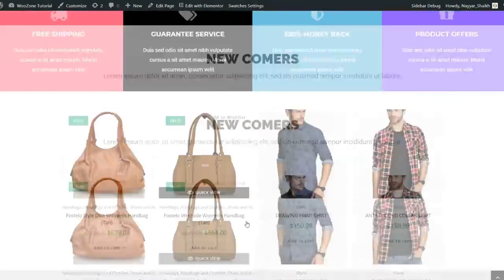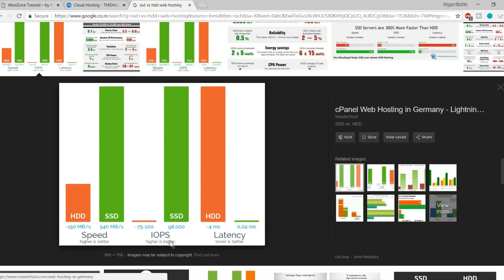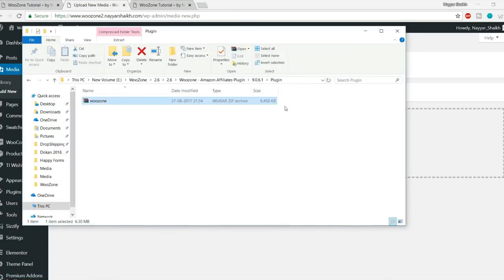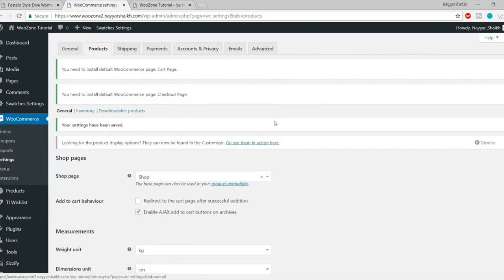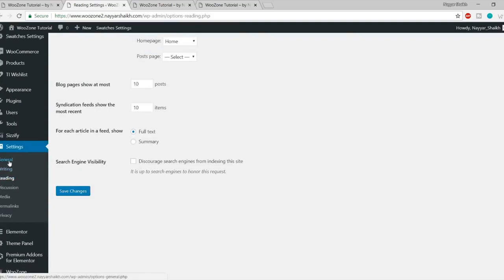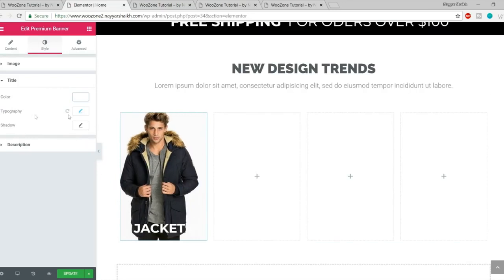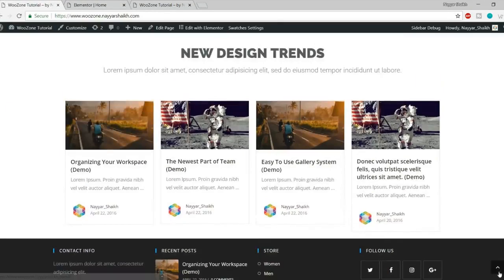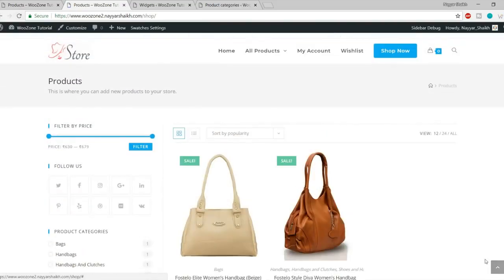Amazon Affiliate Website Tutorial With WordPress, Amazon Affiliate Using WordPress full course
Are you looking to create an Amazon affiliate store with WordPress? An Amazon affiliate store allows you to sell products from Amazon.com as an affiliate and earn a commission on each sale. This allows you to focus on writing your content and driving traffic to your site. In this article, we'll show you how to build an amazon affiliate store using WordPress.